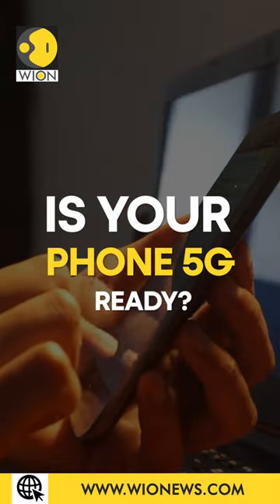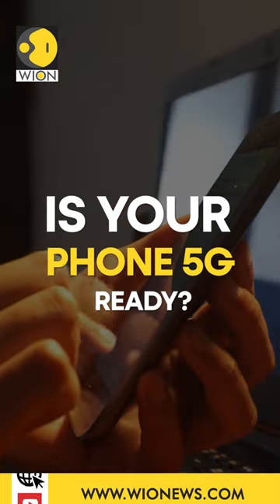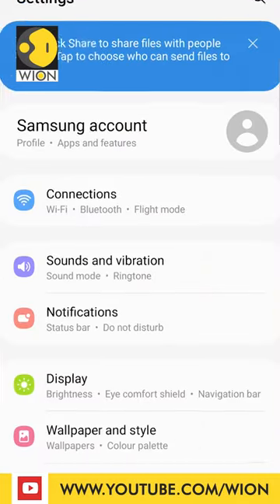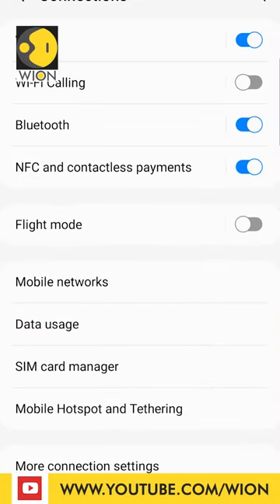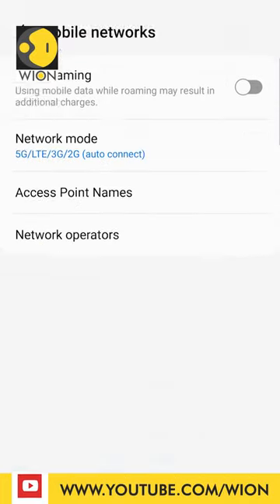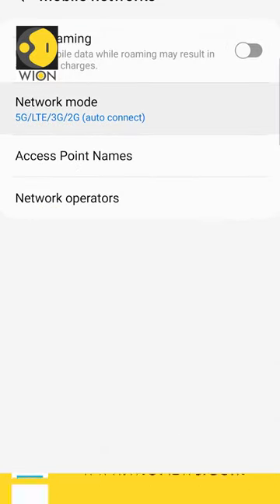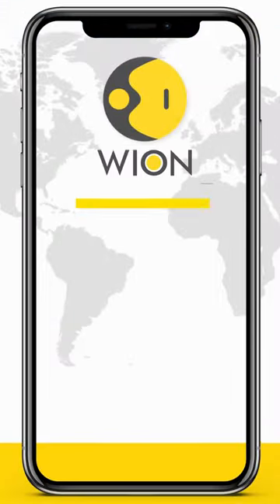Is your phone 5G ready? | WION Shorts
5G network has launched in India but you’re not able to access it. Well, for that you must find out whether your phone is 5G ready or just 5G compatible.